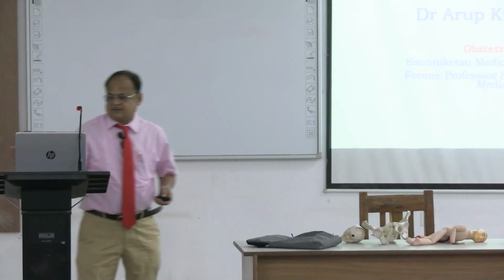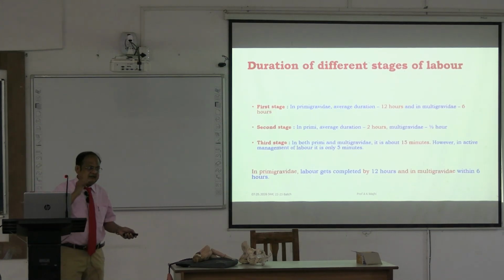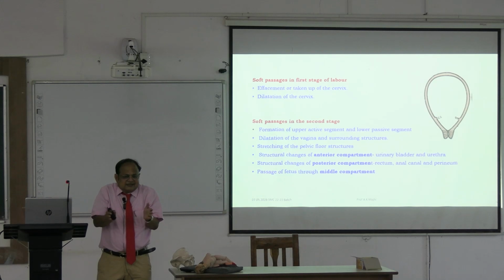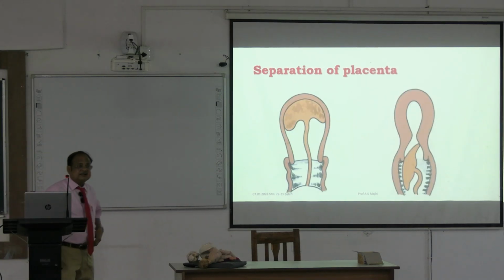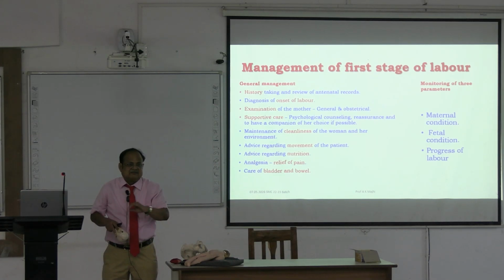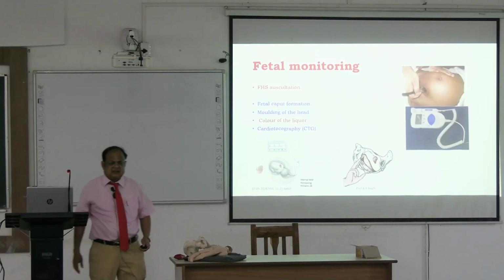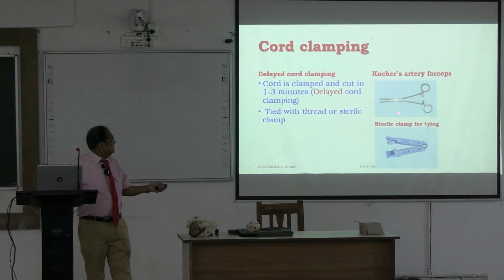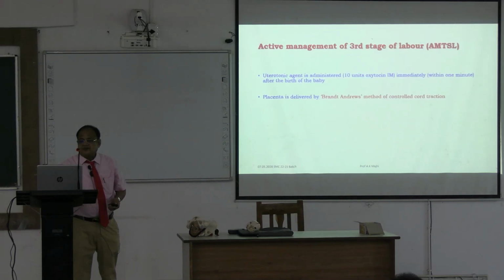Lecture On Normal Labor & Delivery: Stages, Physiology & Clinical Management | MBBS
Join the 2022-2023 MBBS batch at Santiniketan Medical College & Hospital for a comprehensive lecture on the Physiology and Management of Normal Labor. This session demystifies the series of events in the genital tract that lead to the expulsion of a viable fetus, providing essential clinical knowledge for future obstetricians and healthcare professionals.

Defining Labor: Understanding the viability criteria (24-28 weeks) and the series of events leading to birth [01:11].

Stages of Labor: A deep dive into the four critical stages, from onset and cervical dilation to the delivery of the placenta [02:42].

Diagnosis of Labor: Recognizing the "Four Pillars" of diagnosis: Show (bloody discharge), Cervical Dilation, Effacement, and the formation of the Bag of Waters [05:48].

The 3 P's of Labor: Analyzing the relationship between the Power (uterine contractions), the Passage (maternal pelvis), and the Passenger (the fetus) [09:03].

Partography: An introduction to monitoring labor progress and ensuring maternal-fetal safety [37:25].

Active Management of the Third Stage (AMTSL): Understanding the crucial steps to prevent Postpartum Hemorrhage (PPH), including the use of Oxytocin and Controlled Cord Traction [46:42].

[Video Timestamps]

[01:11] – Definition of Labor and Viability

[02:42] – Overview of the 4 Stages of Labor

[05:48] – Clinical Diagnosis: Show, Dilation, and Bag of Waters

[07:51] – Duration of Labor: Primigravida vs. Multigravida

[09:03] – Factors of Labor: Power, Passage, and Passenger

[37:25] – Introduction to the Partograph (WHO 2008 standards)

[40:59] – Management of the Second Stage: Delivering the baby safely

[42:43] – Episiotomy: Types and Timing

[44:03] – Delivery of the Head and Shoulders

[45:05] – Preventing Maternal Mortality: The Third Stage of Labor

[46:42] – AMTSL: Active Management and PPH Prevention

On: OBSTETRICS & GYNAECOLOGY by Prof. (Dr.) Arup Kumar Majhi